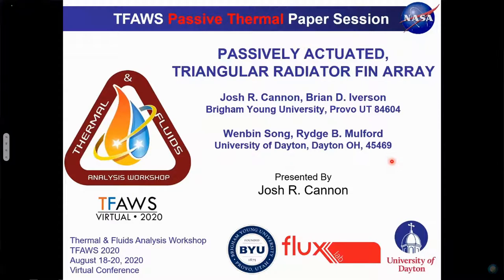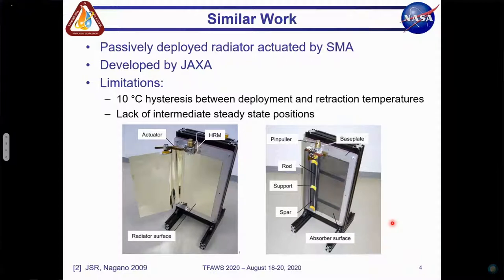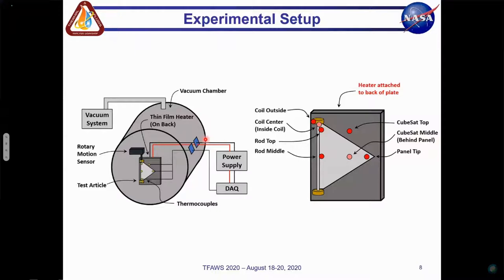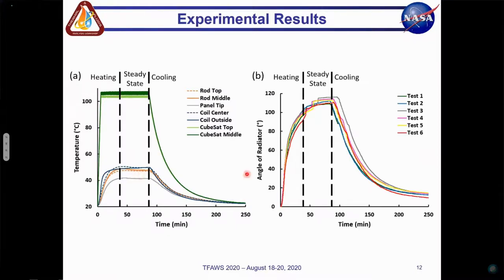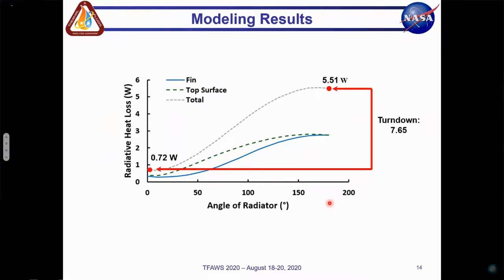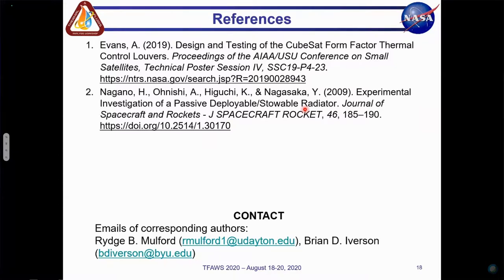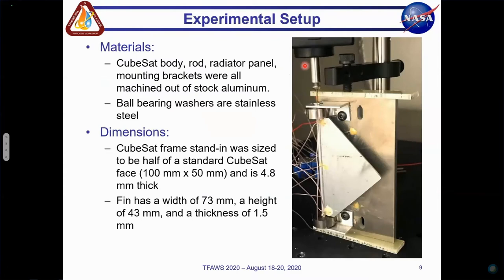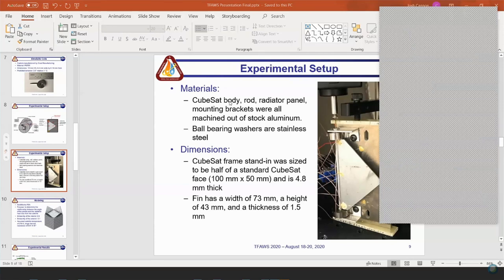TFAWS2020 PT 303 Cannon